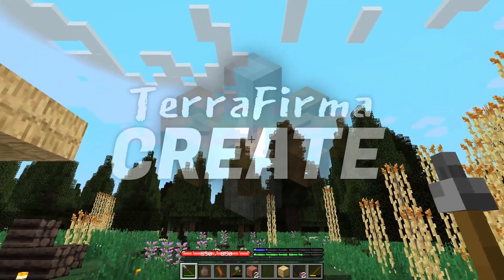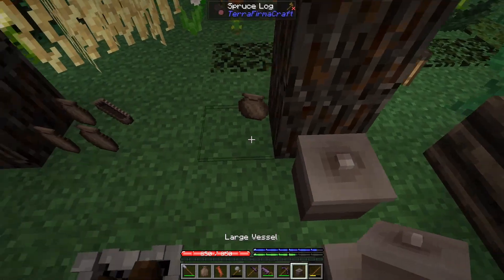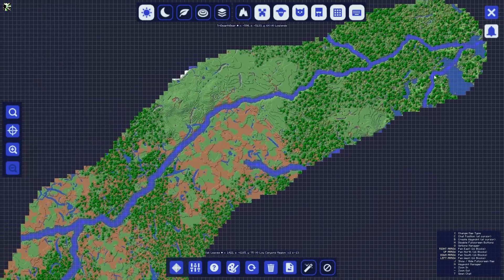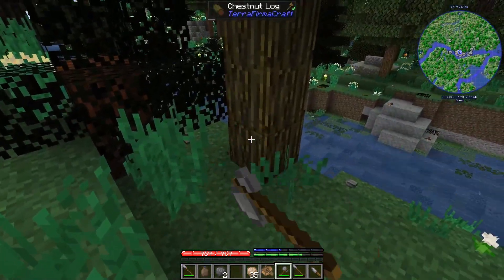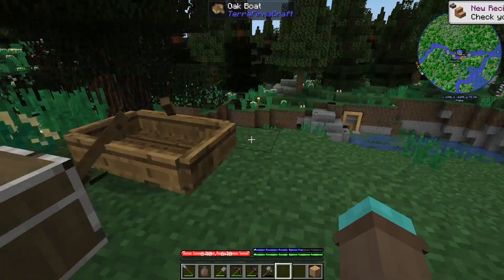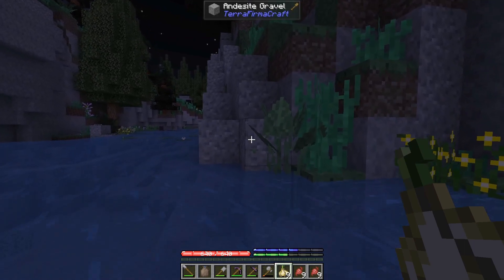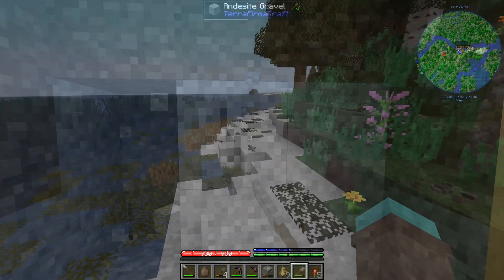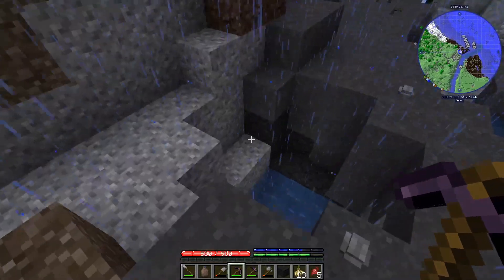TerraFirmaCreate: The New Location - Episode 3